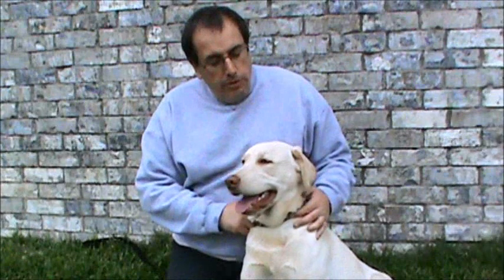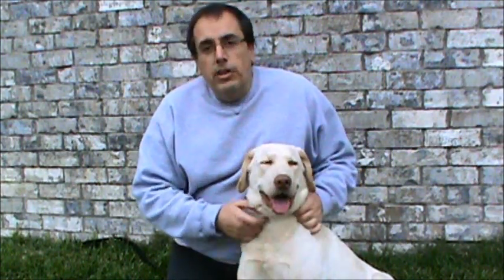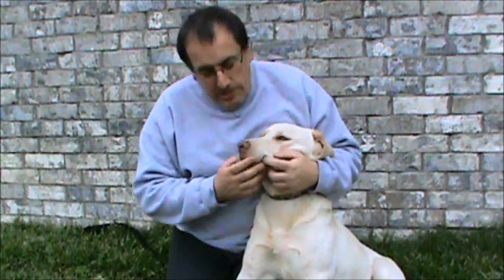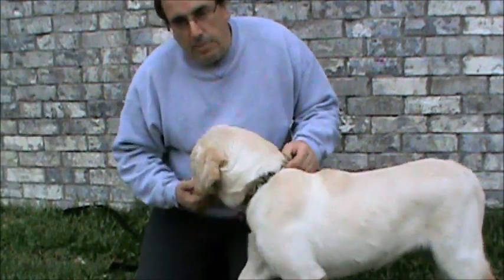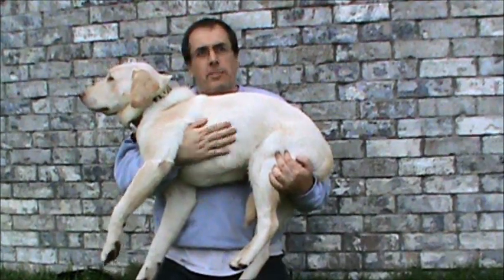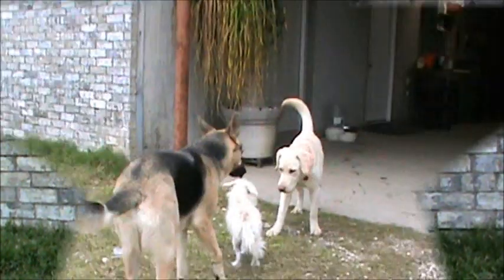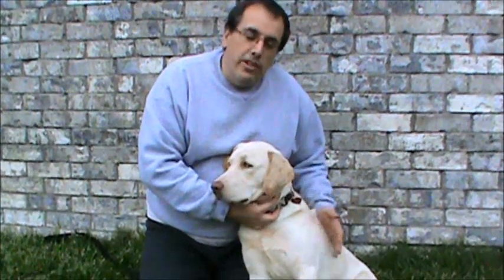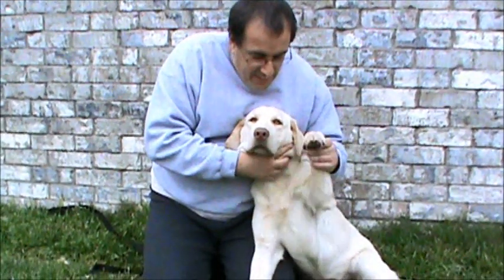Dakota Lab video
Yellow Labrador